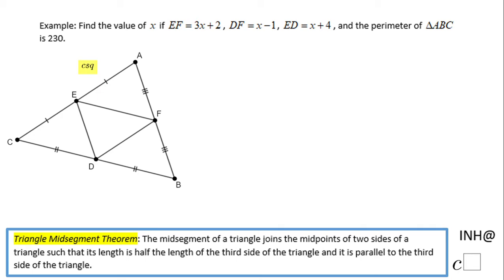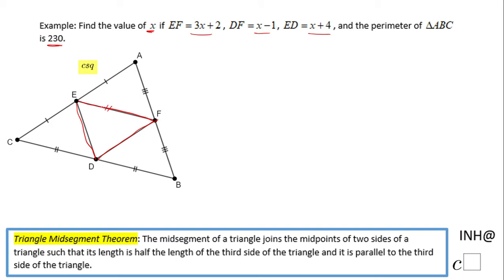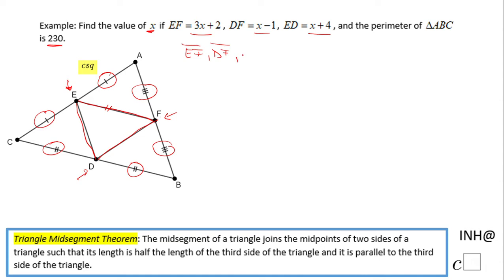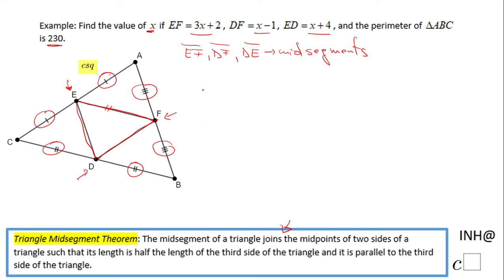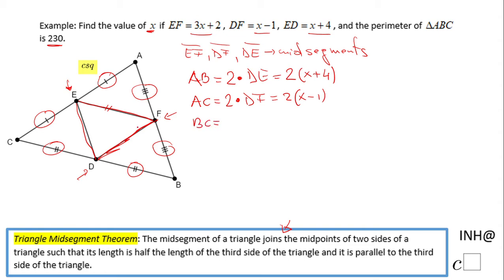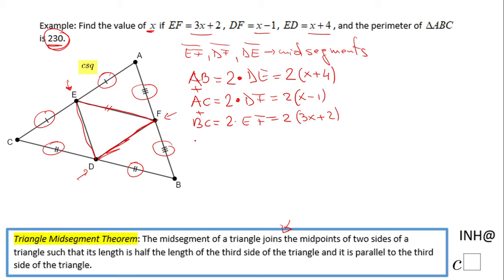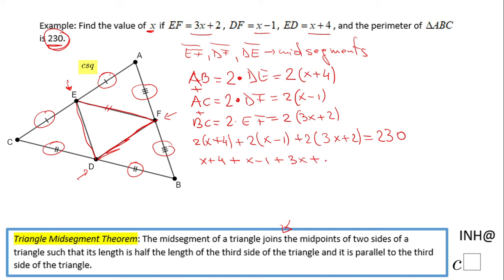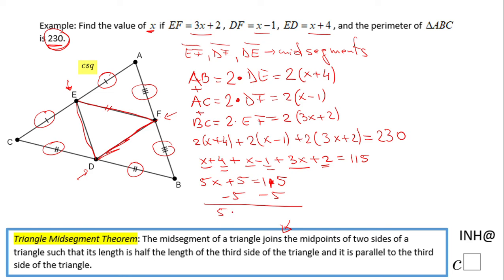INH: Triangles: Midsegment #4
This is an example of using the properties of midsegments of a triangle.